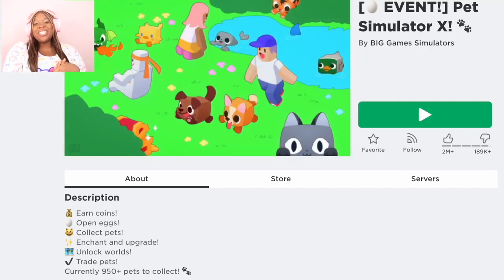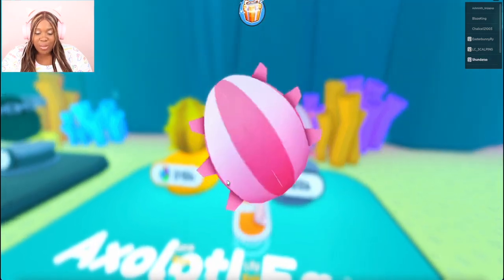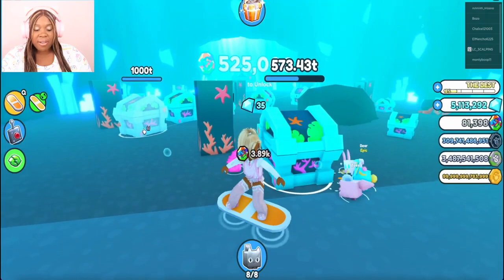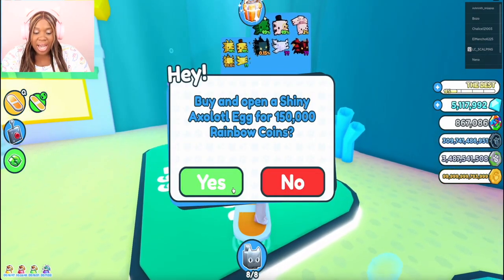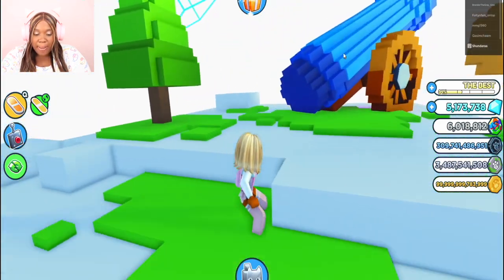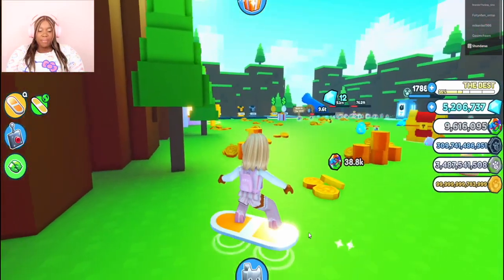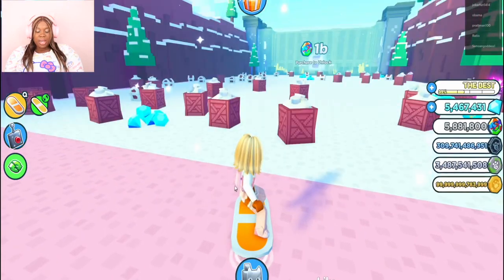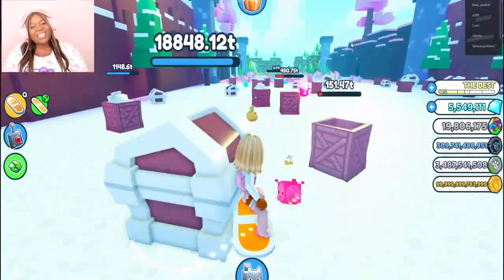Exploring Mystery Rainbow Pixel World + Egg TIPS! Pet Simulator Roblox!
I HACKED MY BESTIE ROBLOX ACCOUNT! I SPENT HER ROBUX IN ADOPT ME! 😱 :

 • I HACKED MY BESTIE ROBLOX ACCOUNT! I ...

OMG! MY ROBLOX ADOPT ME ACCOUNT GOT HACKED! ! 😱

 • OMG! MY ROBLOX ADOPT ME ACCOUNT GOT H...

Recreating TAYLOR SWIFT Instagram Photos In Roblox! Roblox Outfit Ideals:

 • Recreating TAYLOR SWIFT Instagram Pho...

I Went UNDERCOVER to Catch My HACKER In Adopt Me 😱 (ROBLOX)

 • I Went UNDERCOVER to Catch My HACKER ...

Let's see if we can hit 50k+ likes on this video!
Leave a Comment Because I READ ALL COMMENTS! :)